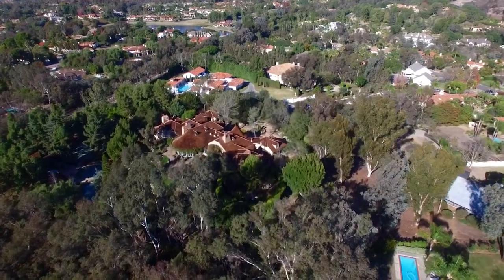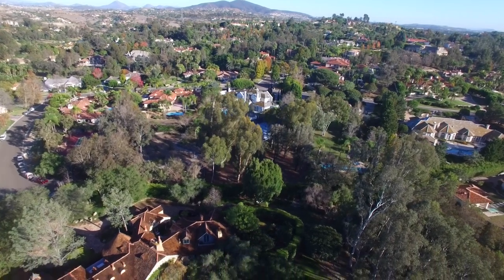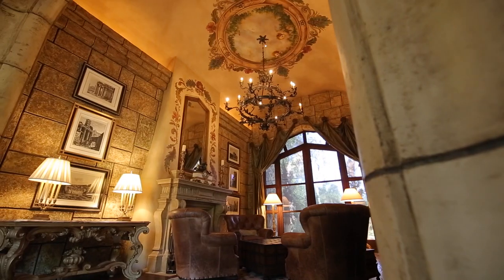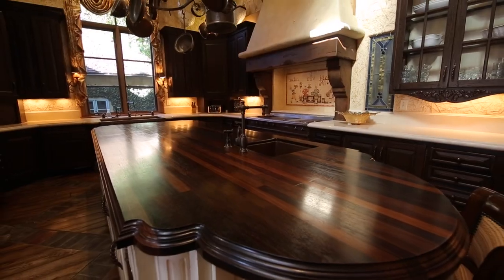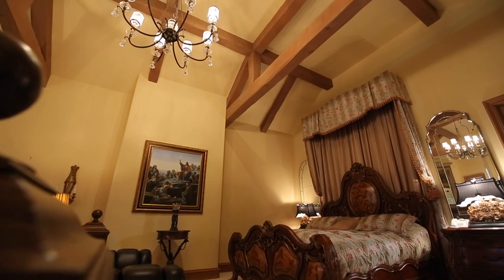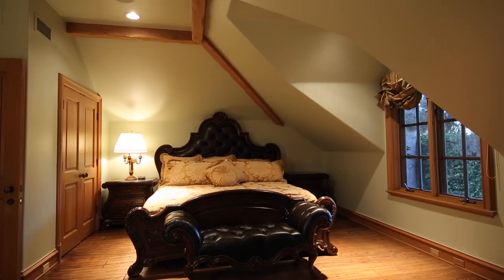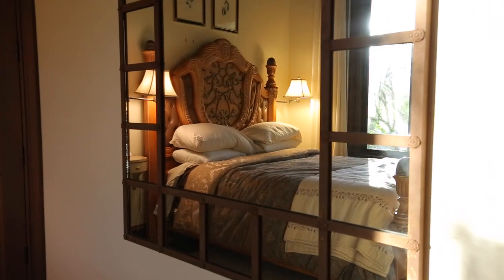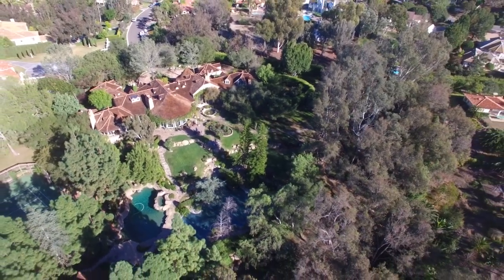Award Winning Designed European-Style Home in Fairbanks Rancho Santa Fe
Produced & Directed by David A. Moya
Shot by Josh McMurtrie & Vidane Briahn
Edited by Vidane Briahn & Josh McMurtrie

Nestled in the premier Rancho Santa Fe community of Fairbanks, sits the stunning, one of a kind French Country estate; 16902 Via Cuesta Verde. Sitting on 3.6 acres, this architectural winning European style home, designed by architect Don Edson, boasts over 14,000 square feet of luxurious living spaces, including 4 bedrooms, 8 baths and a 1,832 square foot guest cottage, while still maintaining an authentic old world charm.

Located on a private cul-de-sac in a gated community, enter this Home in Fairbanks through magnificent rustic wood gates where a flagstone driveway leads to the breathtaking main house with a massive 20-foot high door. Greet guests in the formal living room with views looking out to the enchanting garden, or entertain in the great room, complete with stunning high-beamed ceilings and a large wood-burning fireplace.

Perfect for aspiring chefs, the French Country kitchen comes equipped with Gaganeau stove tops, designer hammered copper oven fronts, Bosch dishwasher and two Subzero refrigerators, as well as an oversized island, providing ample counter space. Located just off the kitchen, a stone grotto with a wine cellar and large fireplace is a great space to unwind. Host dinner parties in the formal dining room, complete with numerous French doors opening out the garden, taking full advantage of indoor/outdoor living.

The classic master suite boasts high wood-beamed ceilings, as well as a loft and living area, perched just above the master bath. With his and her baths, elegant Venetian plaster walls, his and hers cedar lined closets and a sauna, the spa inspired master bath is truly fit for royalty. Enjoy your morning cup of coffee in the “secret” garden with its own spa just off the master.

An additional three bedroom suites, as well as a copper ceiling music room, bar and library can be found in this spacious estate. In addition, a full office suite is situated in an elegant full surround of old-world stone, complete with a large sitting fireplace, meeting area and balcony overlooking the spectacular pool and grounds.

The charming guest cottage with floor to ceiling windows and a very private master suite on the second level is perfect for visiting friends or family, offering privacy in a serene setting.

With lush greenery and gardens, a sparkling pool and spa, tennis courts and a moat like pond, the expansive grounds are truly reminiscent of the French Countryside.

With beautiful grounds and luxurious living spaces, this unique estate provides the rare opportunity to live in one of San Diego’s most coveted neighborhoods!